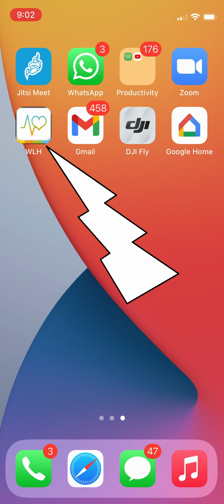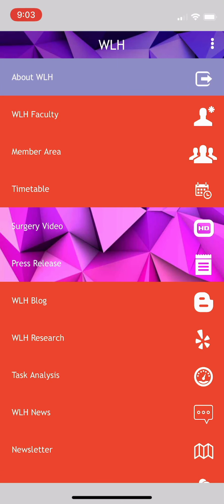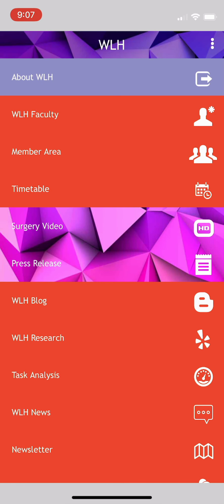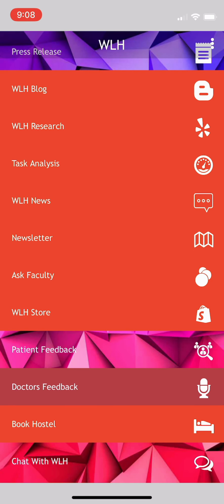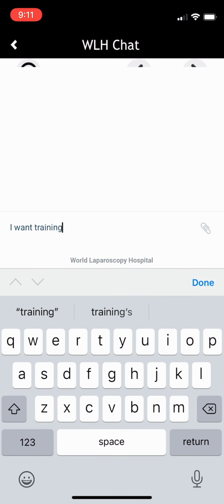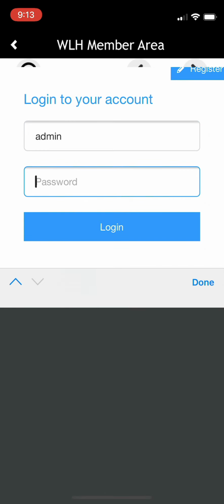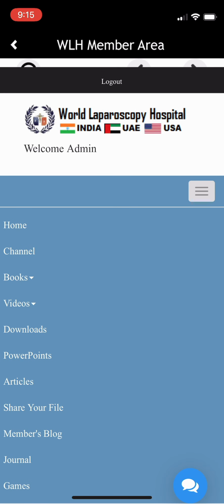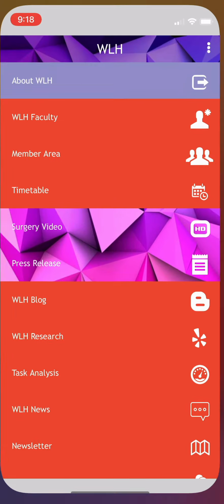Download WLH Mobile App - For Those Who Has Passion For Laparoscopy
Mobile App of World Laparoscopy Hospital has a plethora of study materials related to laparoscopic surgery. A mobile application to learn laparoscopic and da Vinci robotic surgery has been launched by World Laparoscopy Hospital in Gurugram, India. This unique laparoscopic surgery mobile application was developed by a team of software personnel and surgeons with WLH which is useful for surgeons, urologists, or gynecologists who want to learn laparoscopic and robotic surgery. The “Laparoscopic Mobile Application” can be found easily by a Google search and can be downloaded within a minute by going to the Apple Store or Google Play. This mobile application of laparoscopic surgery will allow the trainee surgeon to see the laparoscopic and robotic surgery step by step in video format. The surgical community would benefit from a scientific training module of laparoscopic and robotic surgery including guidelines for training and credentialing.

Download World Laparoscopy Hospital Mobile App
For Android:

Cyber City, Gurugram, NCR DELHI
 INDIA 122002